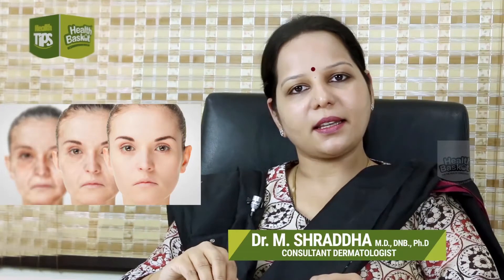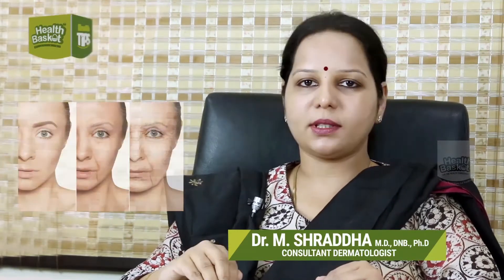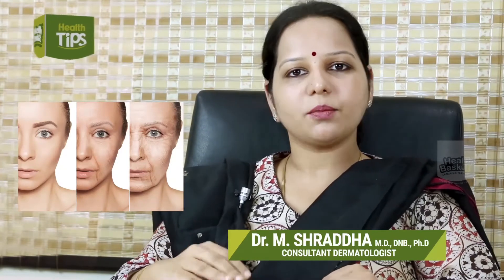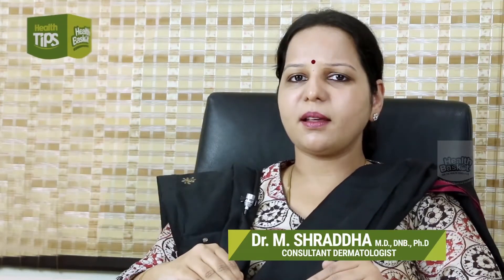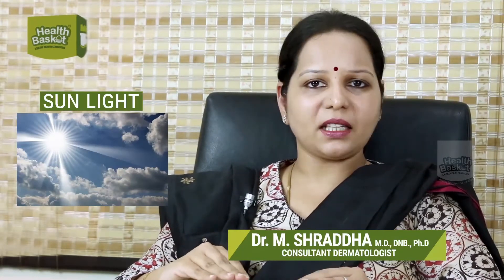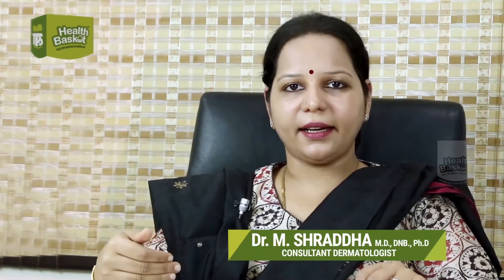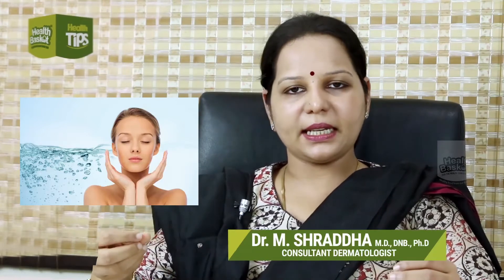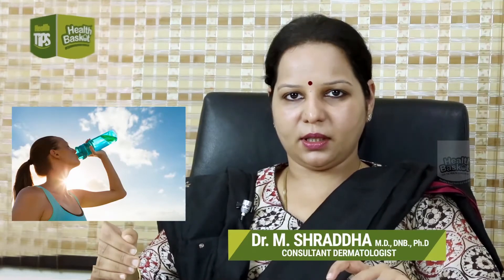CAN SUN LIGHT CAUSE AGEING ? By. Dr.M.SHRADDHA M.D., DNB., Ph.D DERMATOLOGIST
CAN SUN LIGHT CAUSE AGEING ?
By. Dr.M.SHRADDHA M.D., DNB., Ph.D DERMATOLOGIST

To know how,
watch the video:
Let us join hands to make the world healthy...